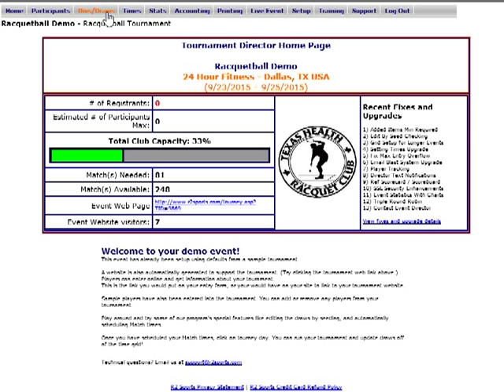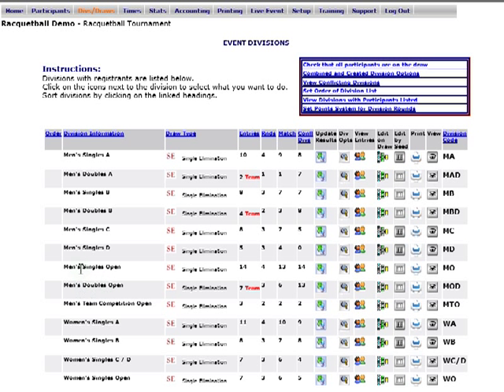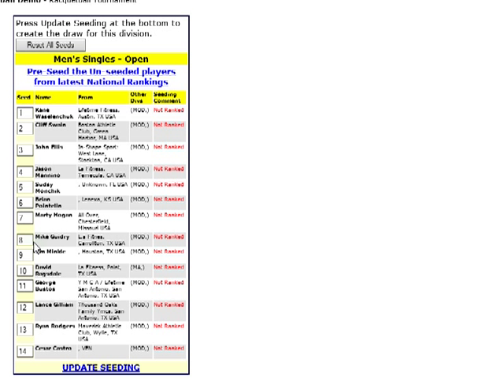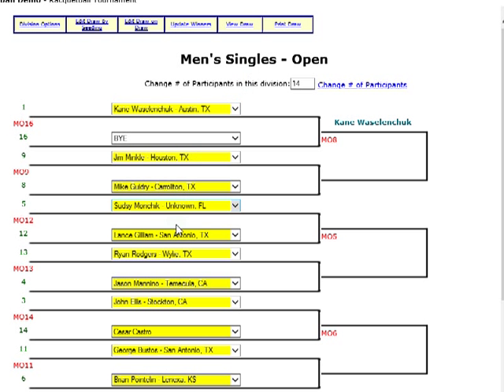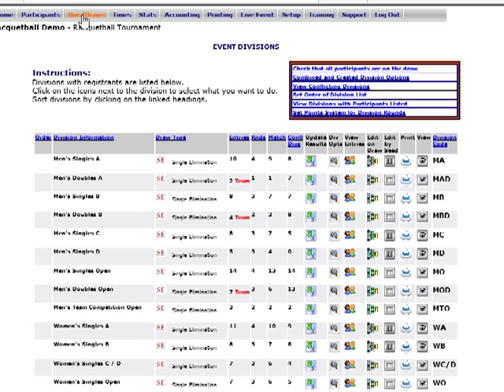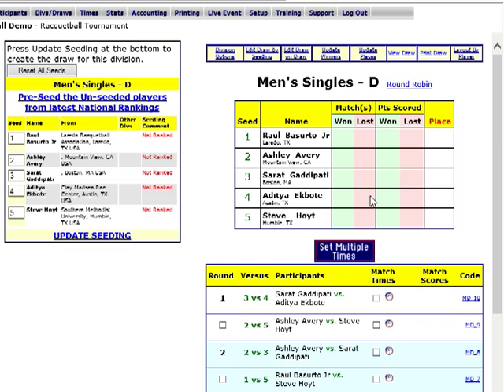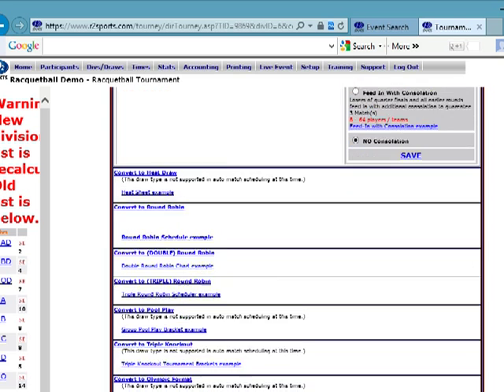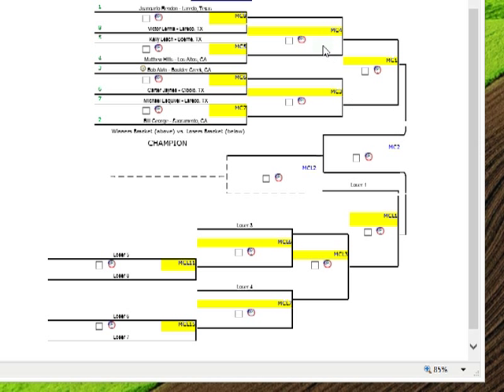Creating Brackets in R2 Sports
Watch how to generate tournament and league brackets using the R2sports event management software.  Seed players, convert brackets to round robin, double elimination, and other draw formats.